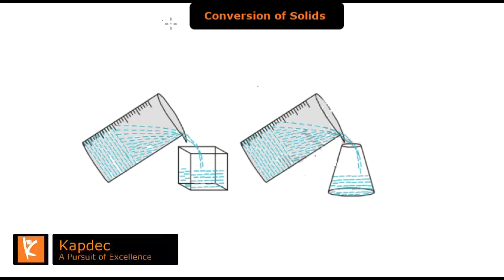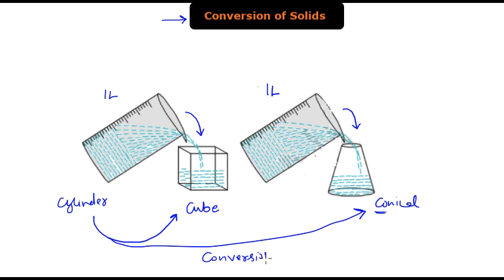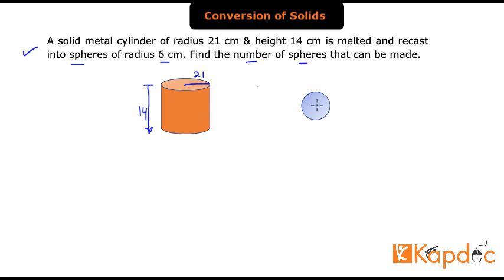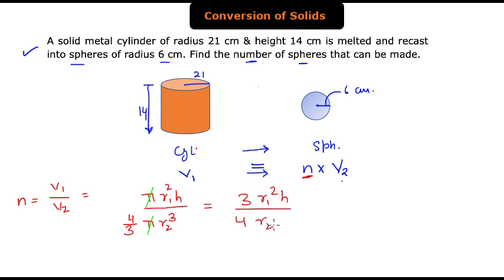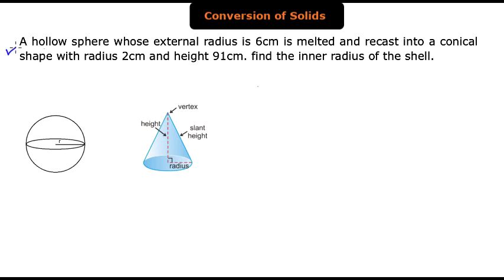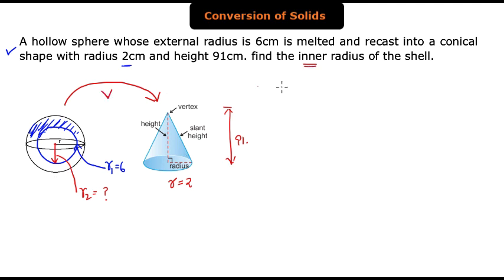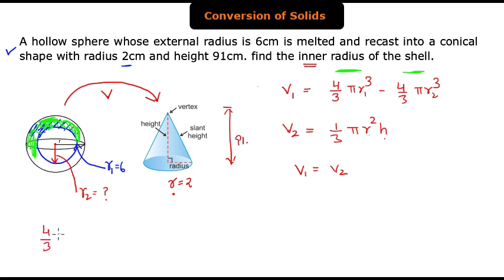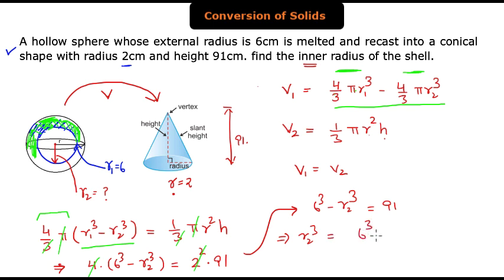Conversion of Solids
In this lesson, students will learn about the "Conversion of Solids". When you convert one solid shape to another, its volume remains the same, no matter how different the new shape is. In fact, if you melt one big cylindrical candle to 5 small cylindrical candles, the sum of the volumes of the smaller candles is equal to the volume of the bigger candle.

Join Kapdec for live, interactive, and engaging coaching in math and science for the students in grades 1 through 12.  Complete learning solutions with curriculum mapped to the US common core and the state boards in India.